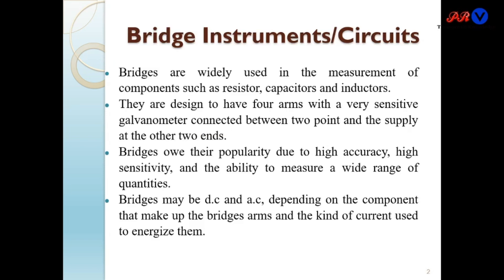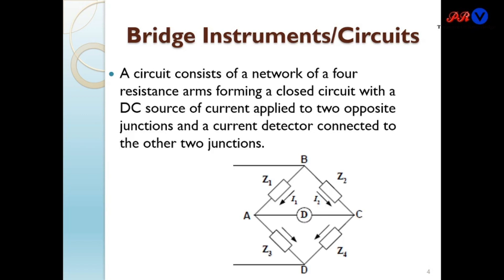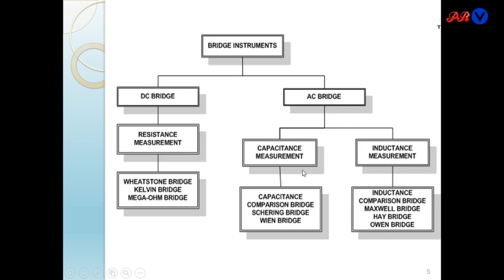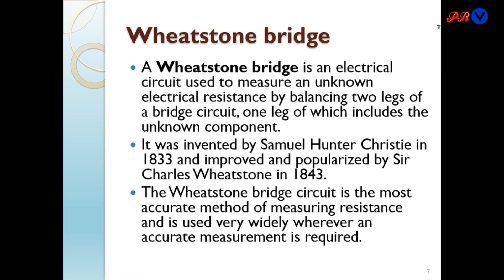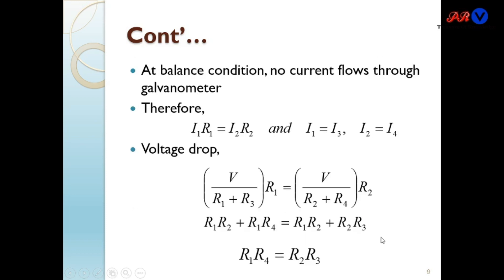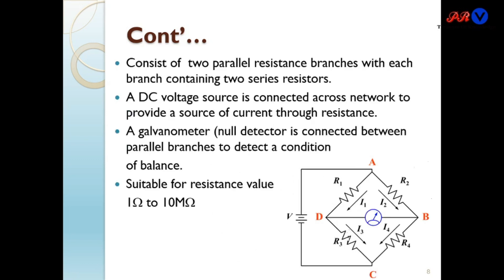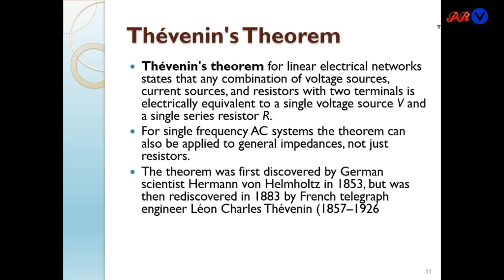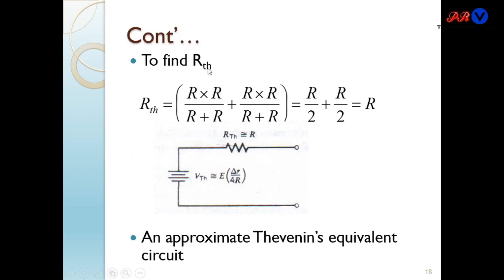Electronic Instrumentation and Measurement-DC BRIDGES & Resistance Measurement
This video describes the DC Bridges which are used for the  Measurement of resistance.This video explain the working principle of Wheatstone Bridge, Kelvin bridge & Mega-ohm Bridge for Measuring resistance.  Video lecture Principle Measurement Chapter in subject Electronic Instrumentation and Measurement for Electronics, Electrical & Instrumentation Engineering Students.